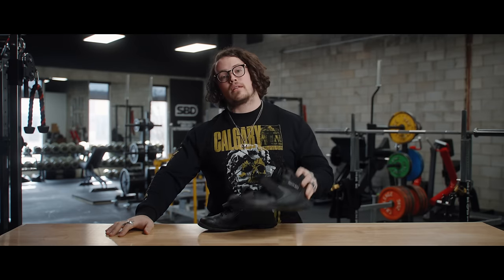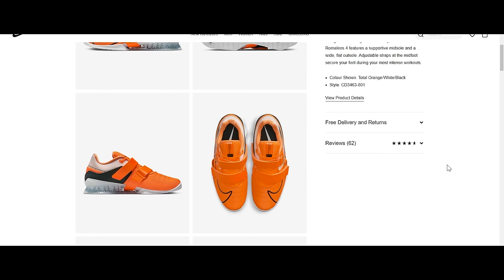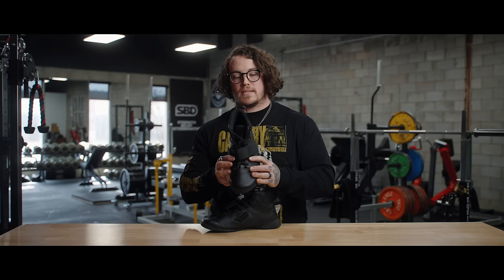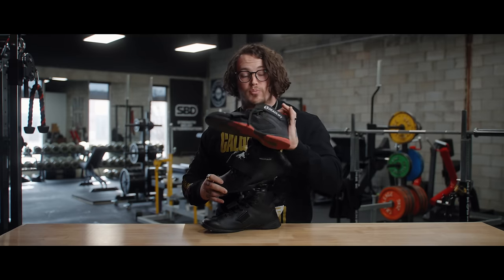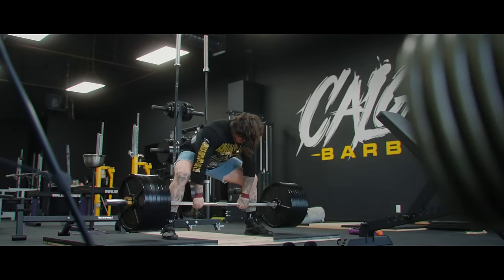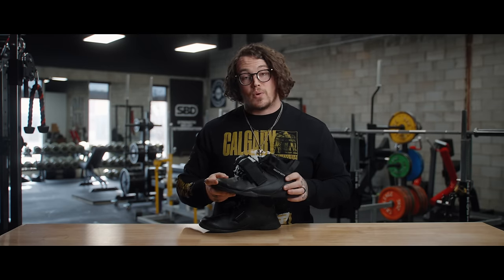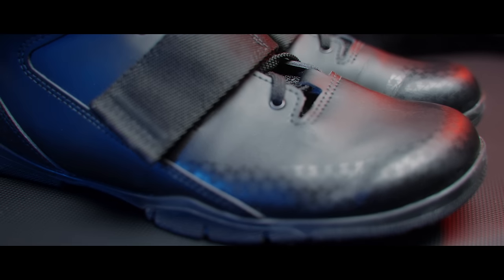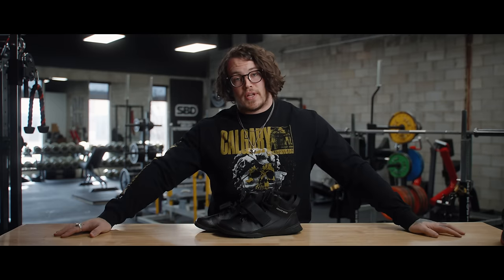SABO HEAVY DUTY - A New Contender For Best Deadlift Shoe?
Check out what an IPF deadlift world record holder thinks about the new "Sabo Heavy Duty" lifting shoe.